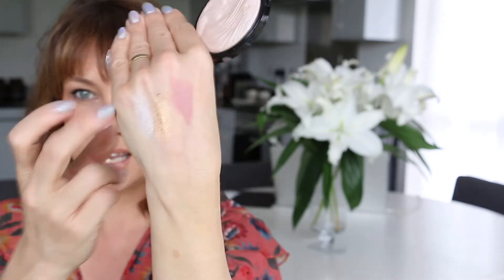PHOTOGRAPHY PREPARATION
Every photoshoot I do for my clients involves a lot of preparation. The concept has to be created, the role or character the model or client adopts is all part of my vision, and even the props are well thought out in advance. This photoshoot was for my own personal fairytale portfolio. I love to have time to be creative and let my imagination run wild. Its one of the most beneficial things to do as a photographer. Keeping your work fresh helps us connect with your imagination. But for me the photography preparation is one of the most important factors. It's as important as the actual photoshoot itself.
We photoshoot for model portfolios, portraits, brands, events and special occaions.

Read more over on the blog

Where possible we collaborate with brands for model portfolios to ensure your images are as up to date as possible.

I am a professional MUA, Session nail technitian, fashion stylist, skincare expert and also a professional photographer. I have brought together all my skills and created a place to visit for images, inspiration and empowerment. Making someone look good and feel incredible has to be the best feeling in the world.

I hope learn something while watching my videos.

Find Me...Come say Hi, follow and get inspired.

Category
People & Blogs
License
Standard YouTube License
SHOW LESS
Category
People & Blogs
License